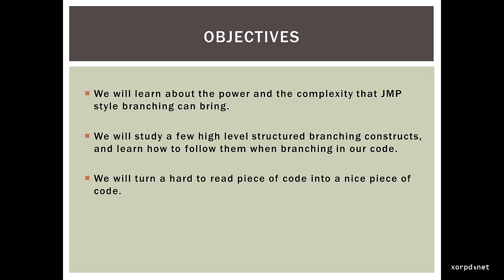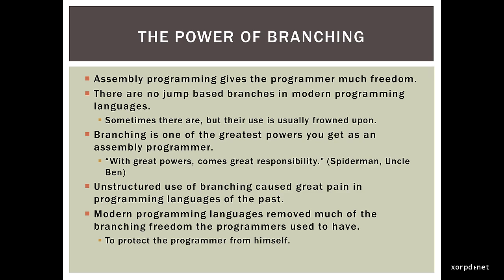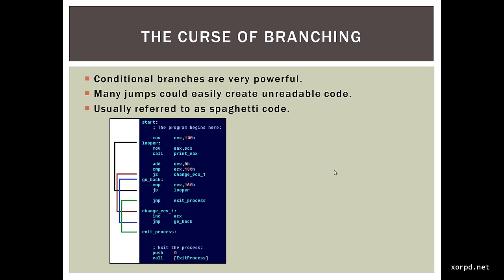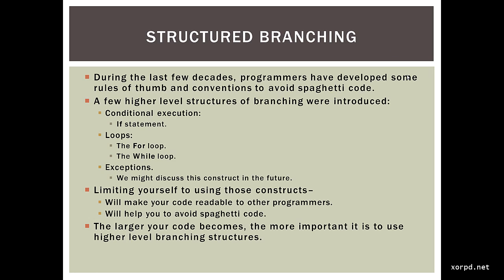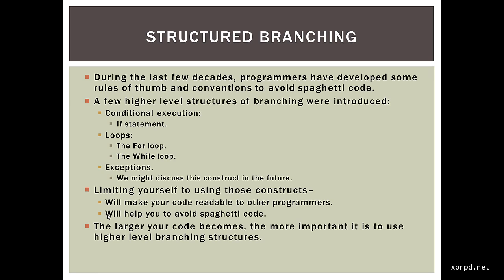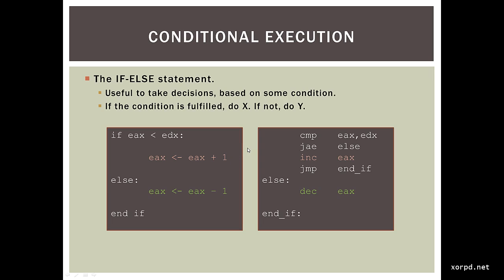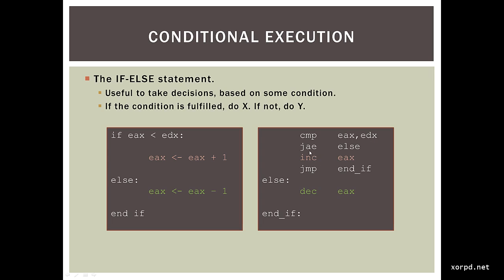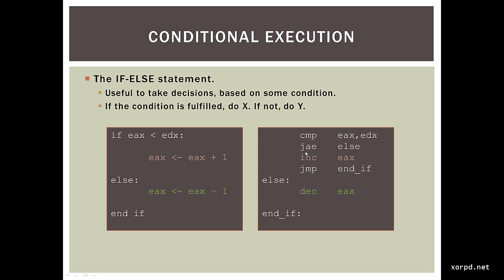011 Structured Branching Part 1 Assembly Language Branching